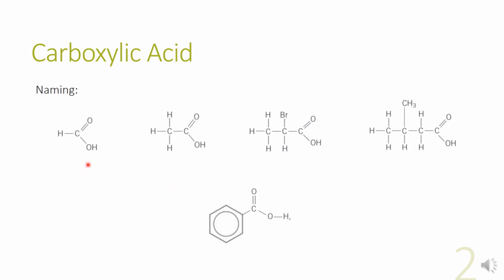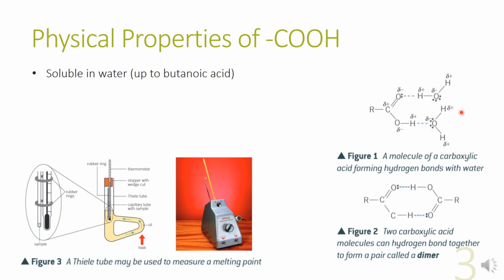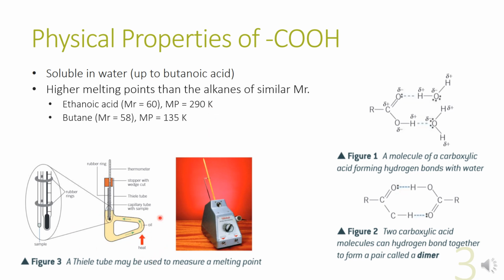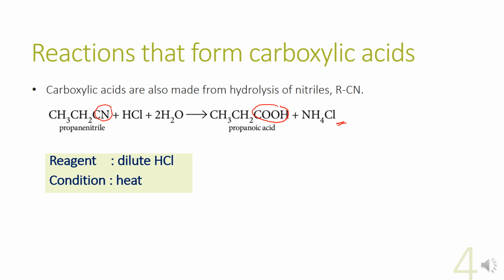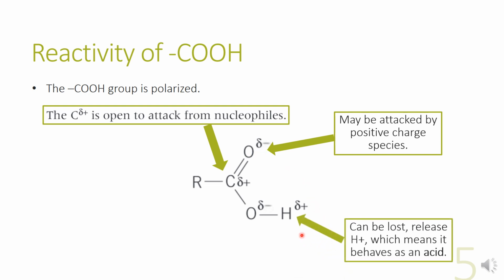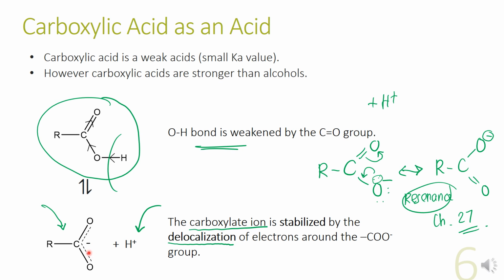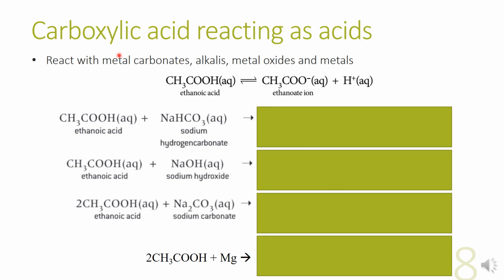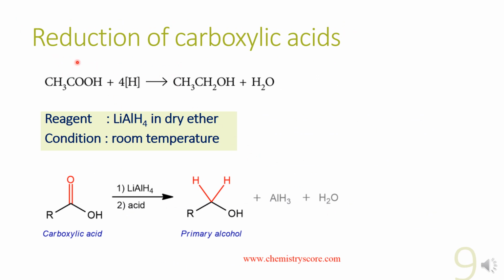Carbonyl Compound 26.3 Carboxylic Acid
Learning Objectives:
- State how they are named
- Describe carboxylic acid
- Why it behaves as an acid and the reactions as an acid
- Reduction of carboxylic acid